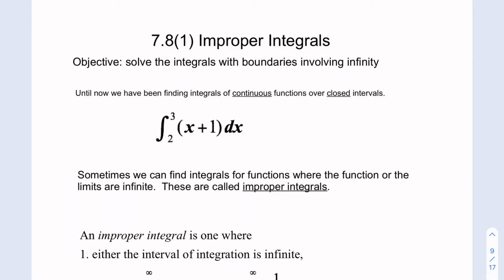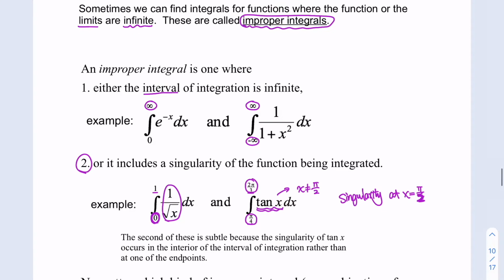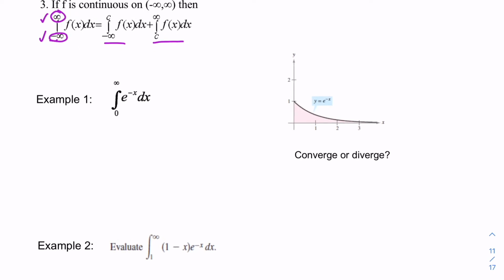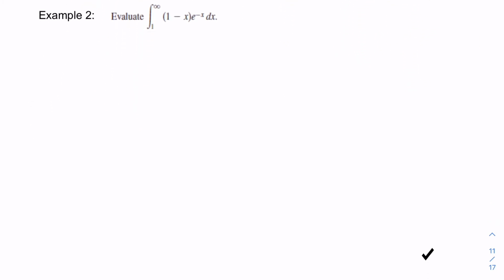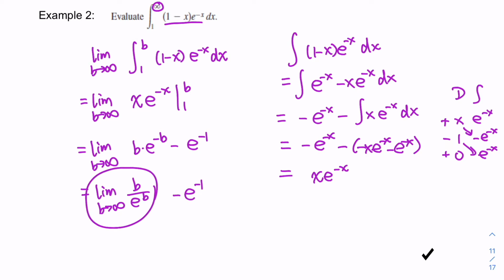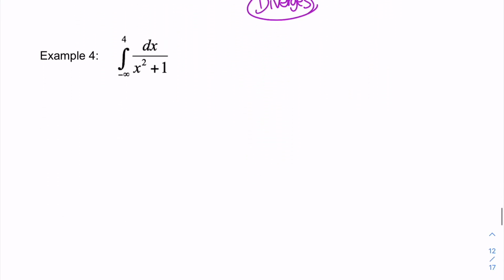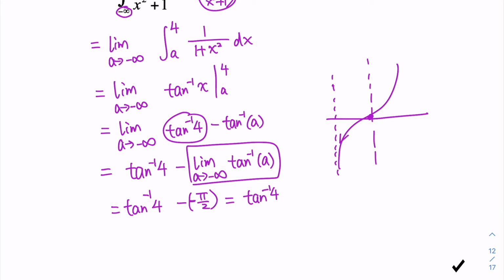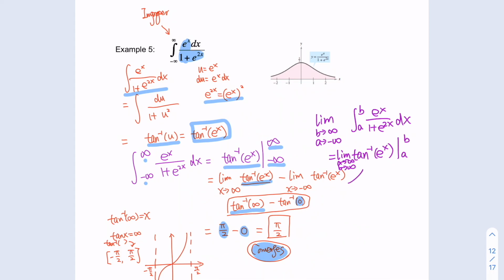7.8(1) Improper Integrals: Case 1